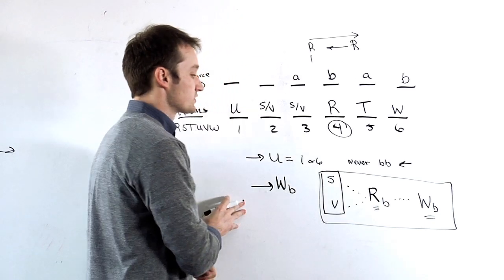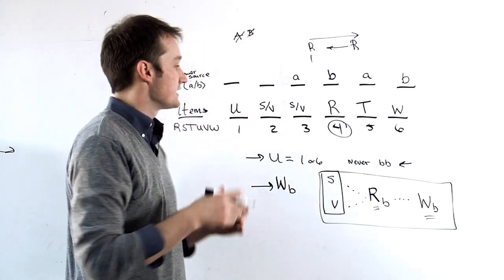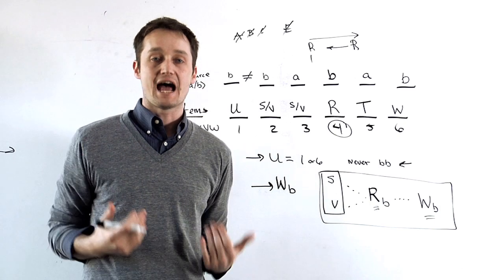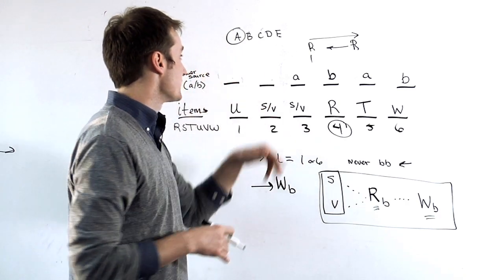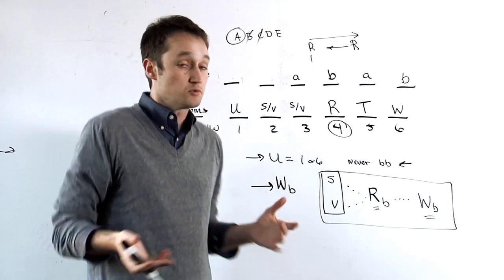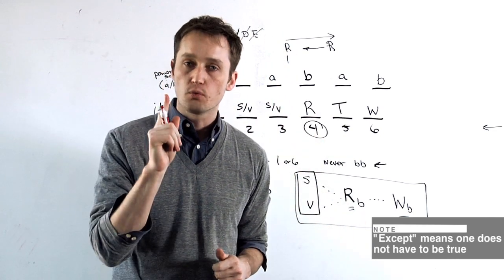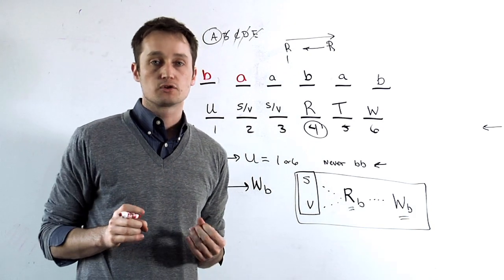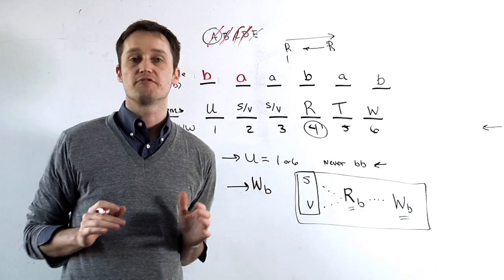Ordering Game - Part II: Questions and Answers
Brad from Knewton shows you how to answer questions after setting up a logic game.